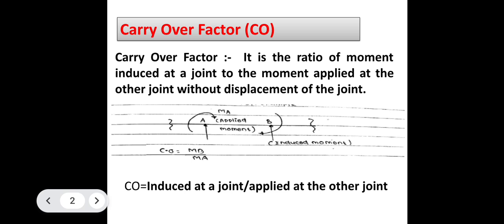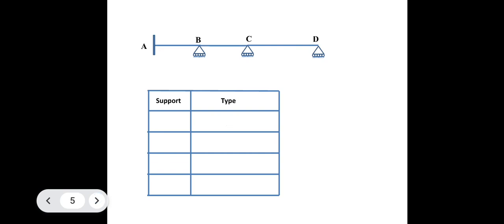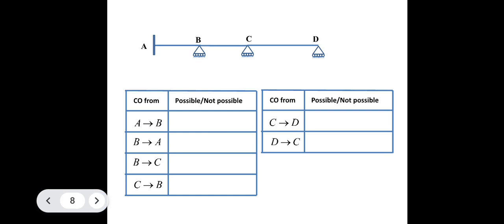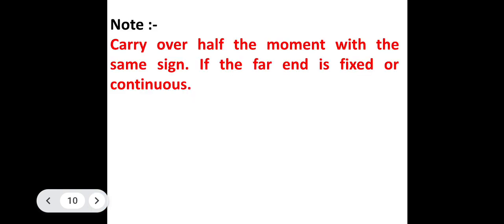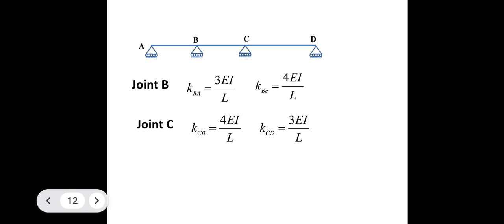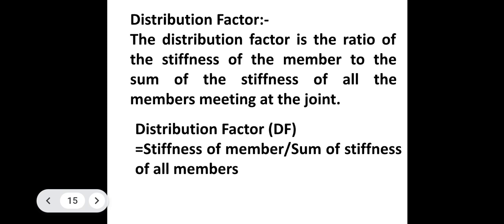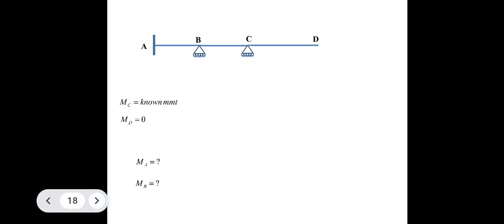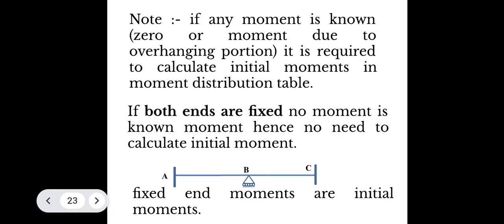Lect. No 1 MDM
SPPU Structural Analysis (SA) Unit no.4 Moment distribution method introduction or Theory